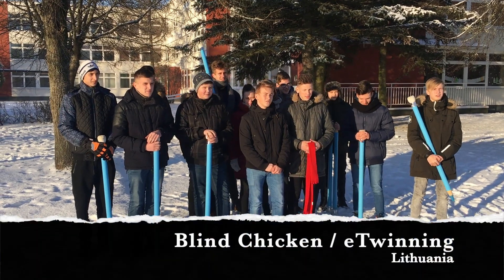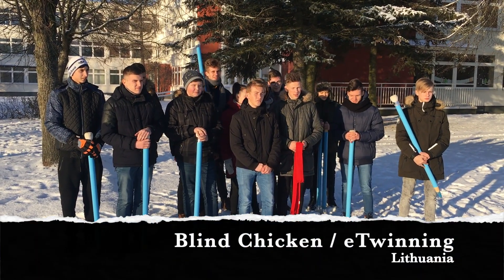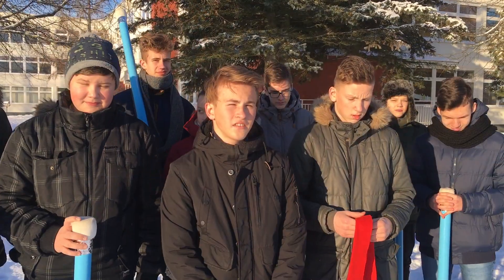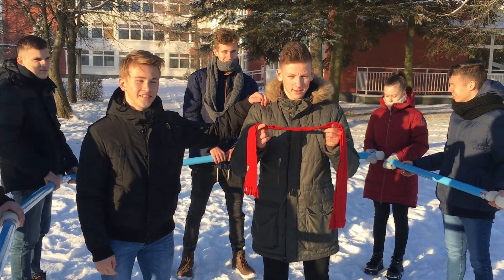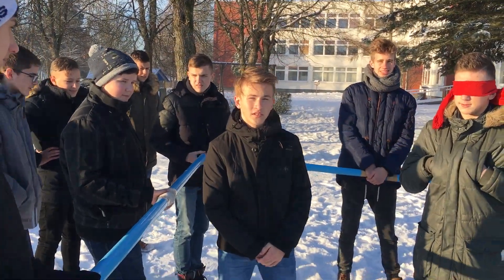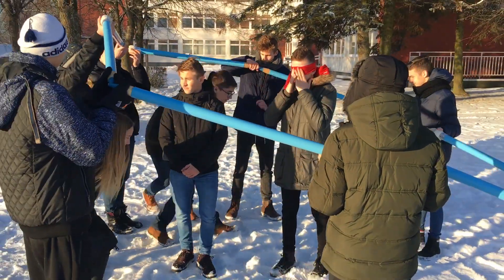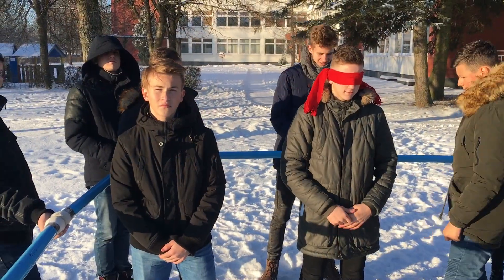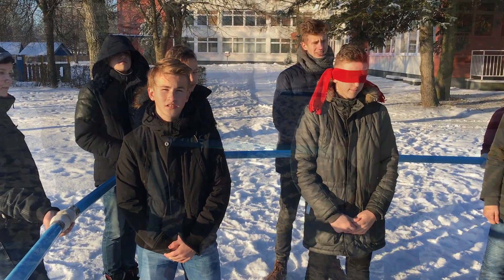Blind Chicken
eTwinning project, Lithuania